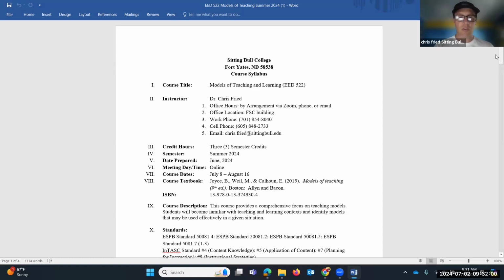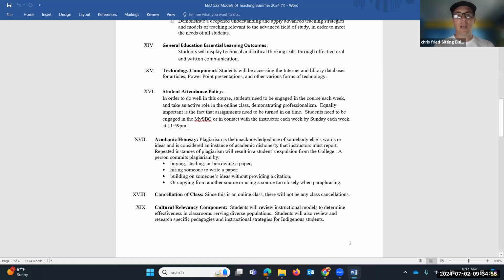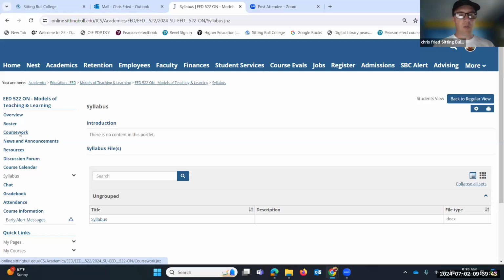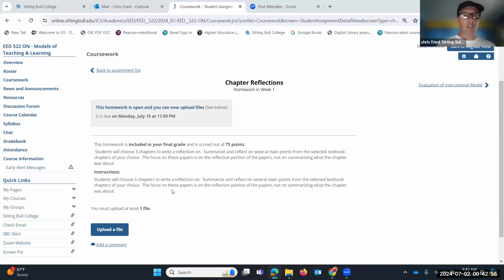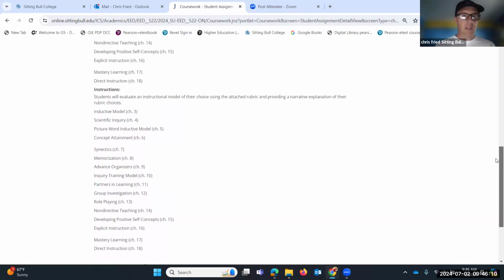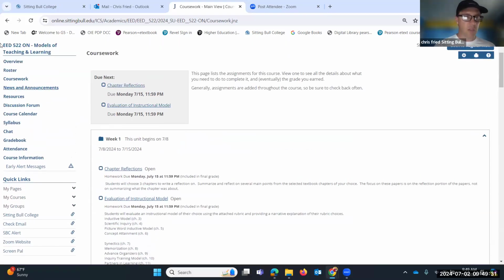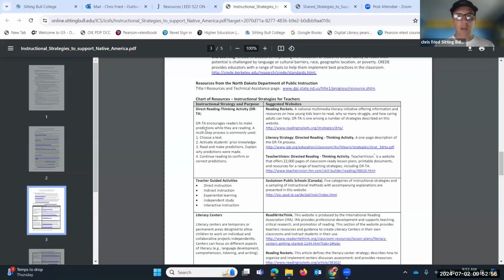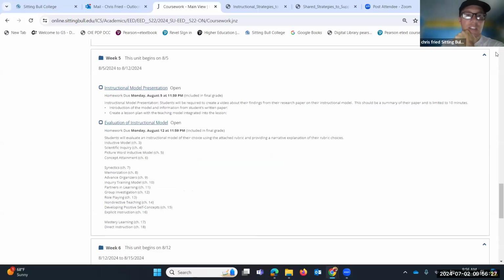EED 522 course introduction